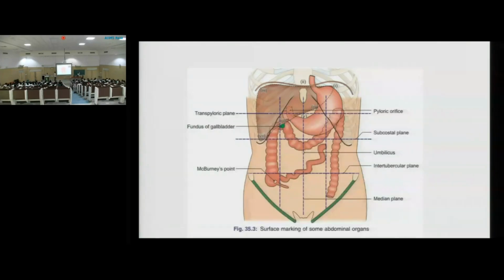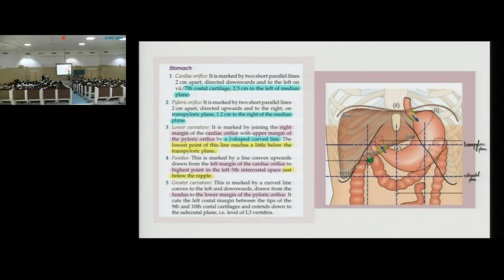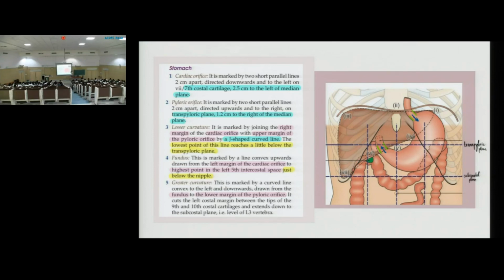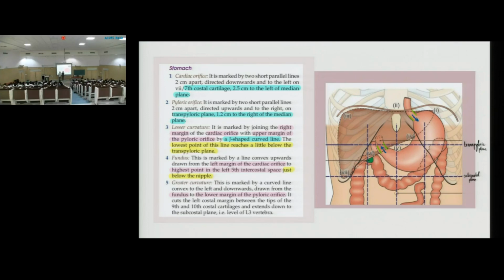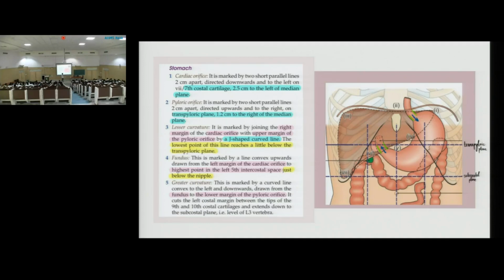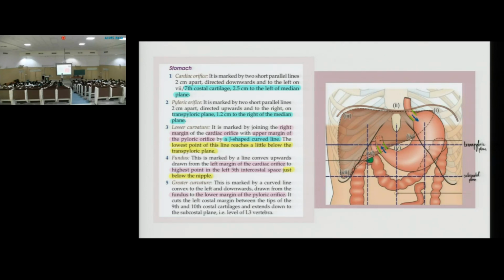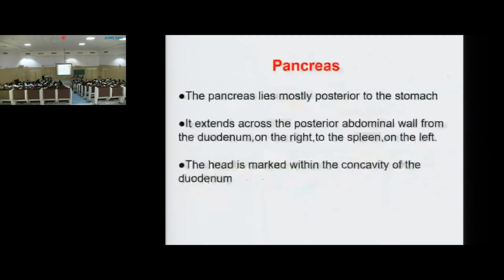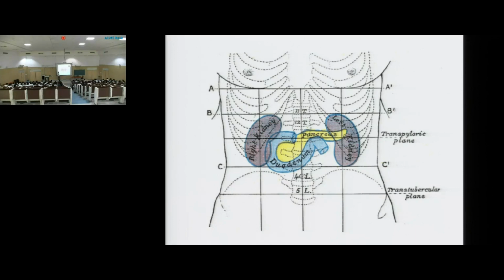Surface Making of Stomach, AIIMS Rishikesh